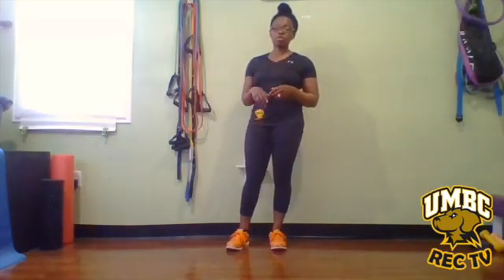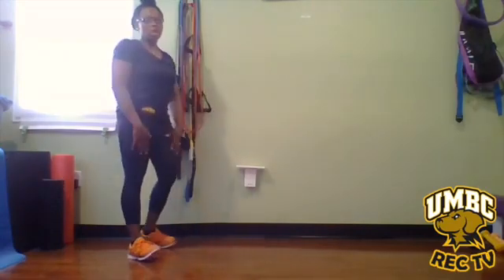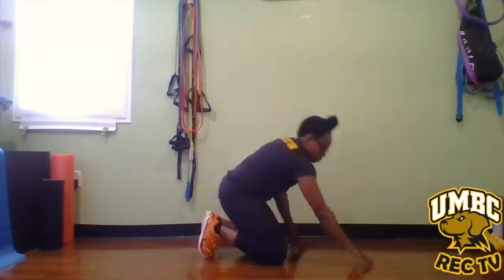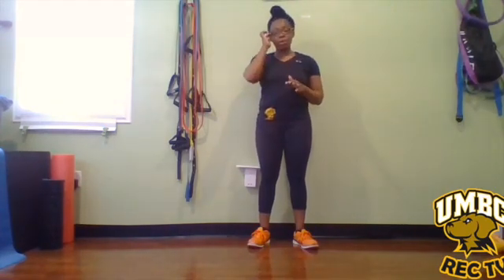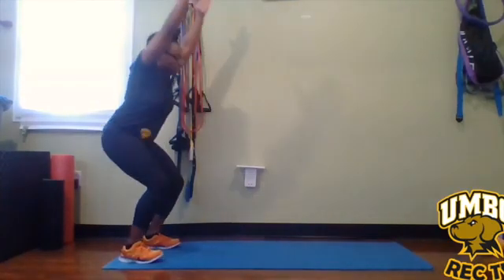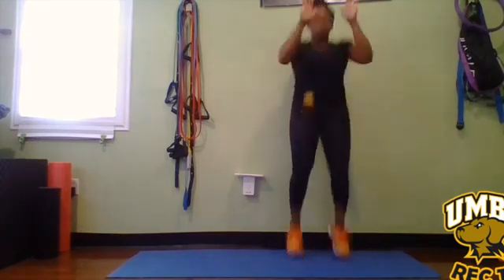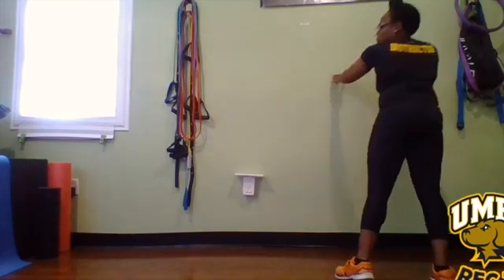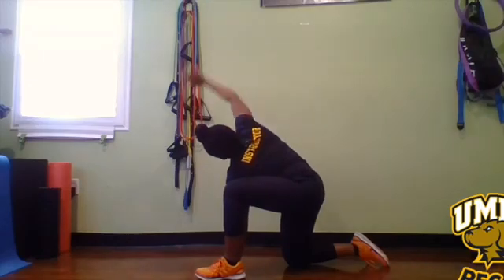Exercise 101 w/ Paula - 6pm - Thursday, April 15th